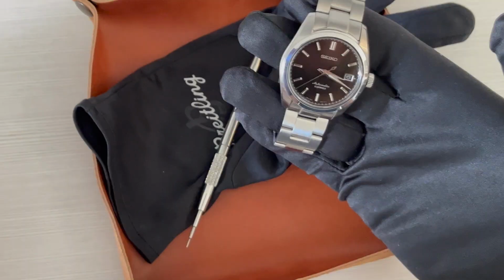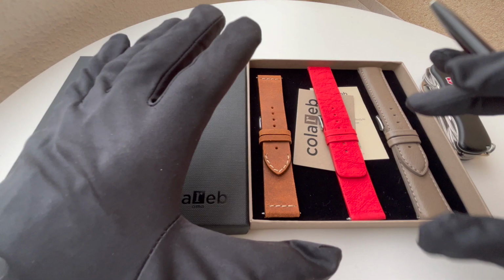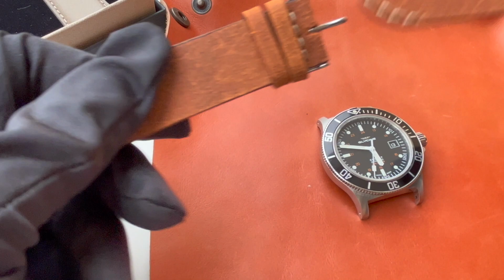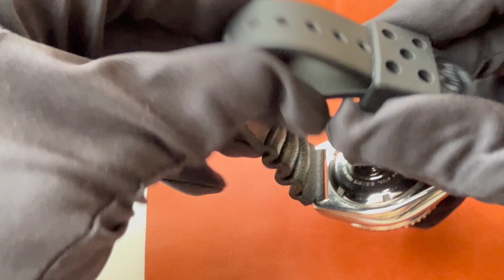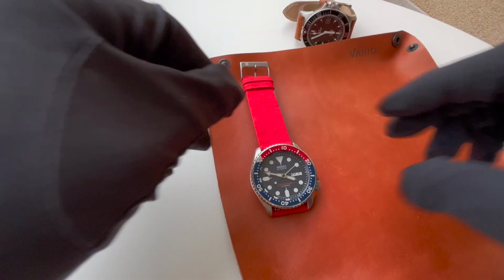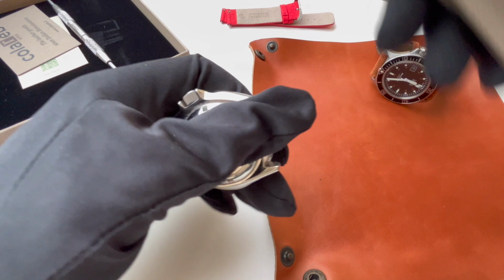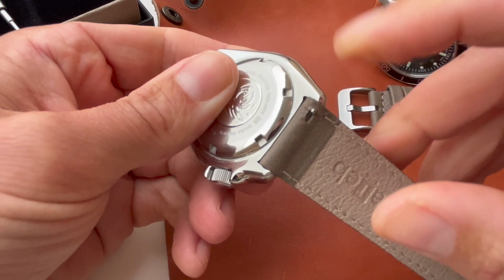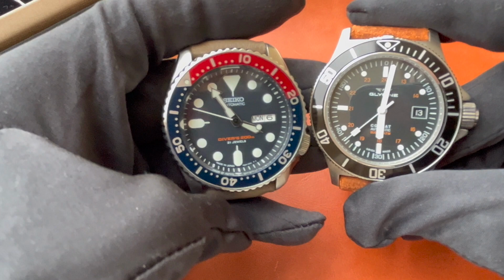ColaReb Handmade Italian Leather & Vegan Watch Straps: Spoleto Short, Strapple & Carta (Unboxing)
GADGETS15

Spoleto Short Brown 22mm
Carta Red 22mm
Strapple Swamp 22mm